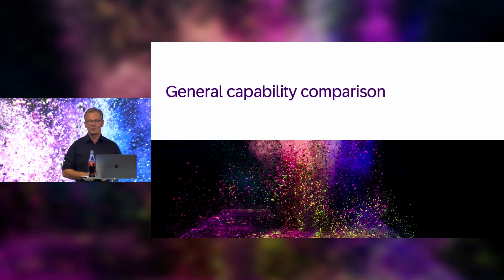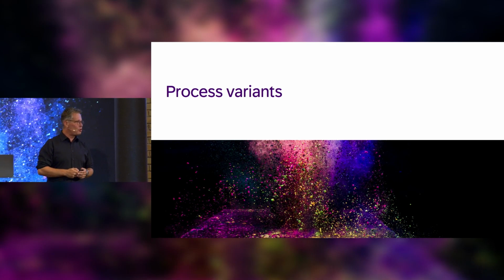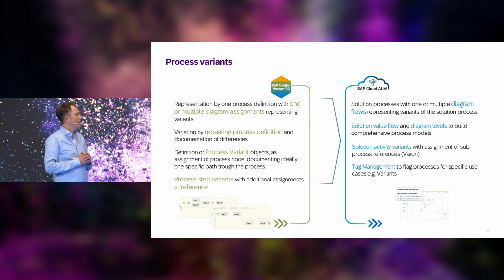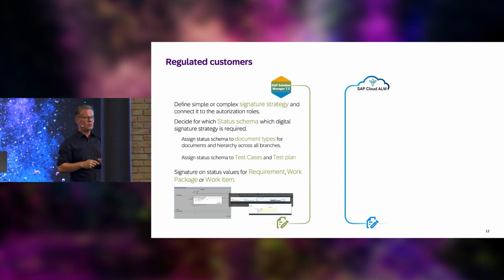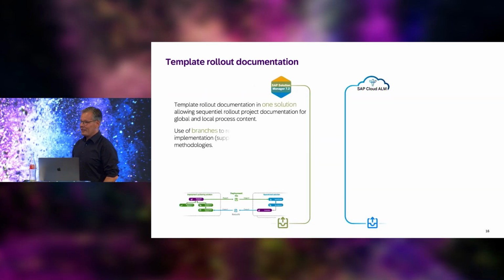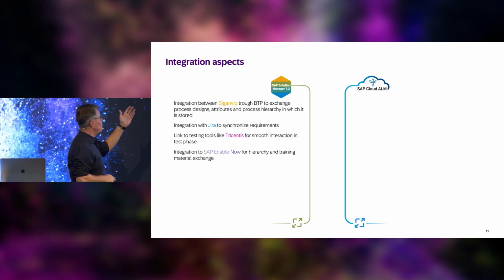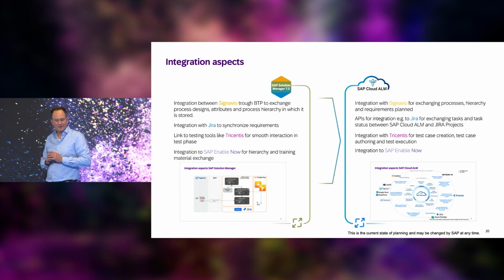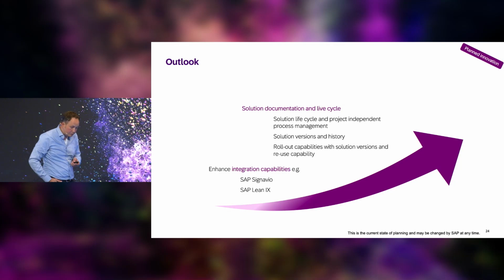Explore the seamless integration of Process and Solution Documentation within SAP Cloud ALM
★ In this session, we will explore the seamless integration of process and solution documentation within SAP Cloud ALM, highlighting the available use cases. Attendees will gain insights into current and future benefits, challenges, and best practices associated with process management. We will also compare SAP Solution Manager capabilities with SAP Cloud ALM’s current and upcoming features.